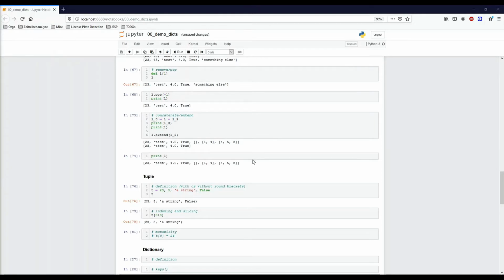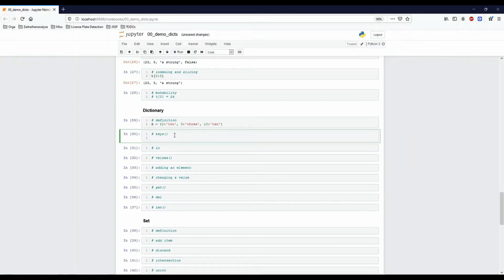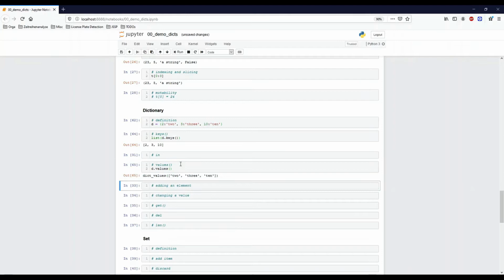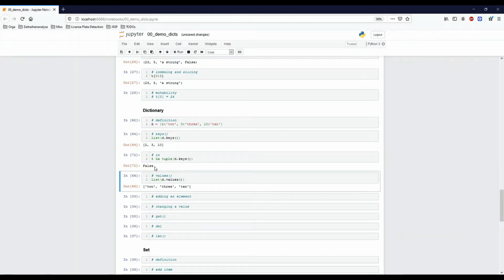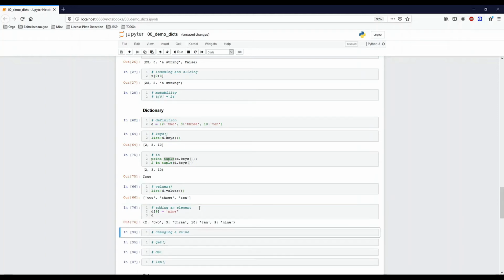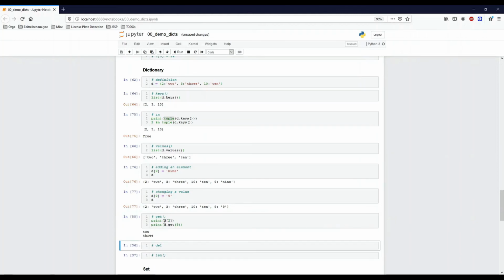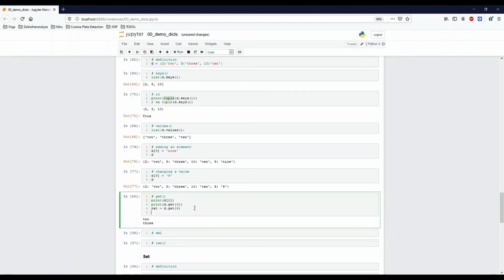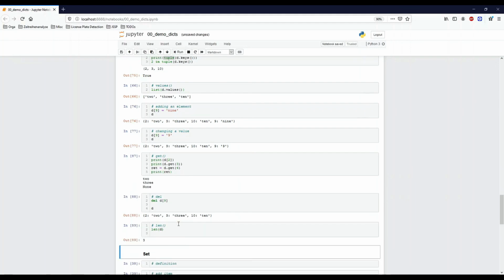Crashkurs 1 E 2 PyCrashcourse 06 dictionaries